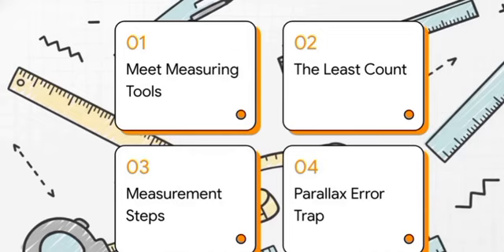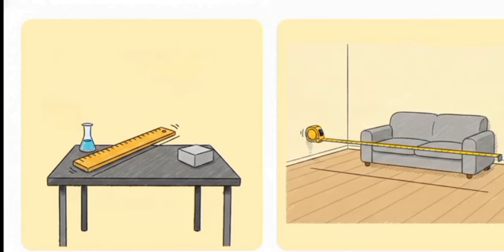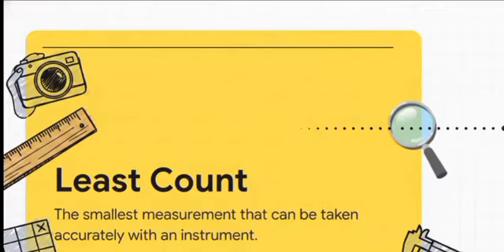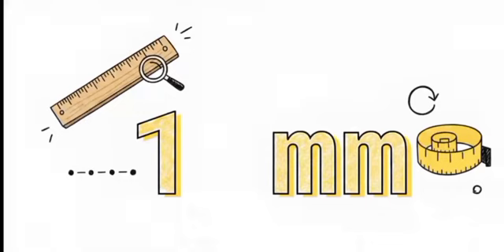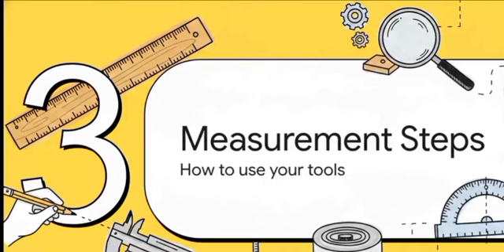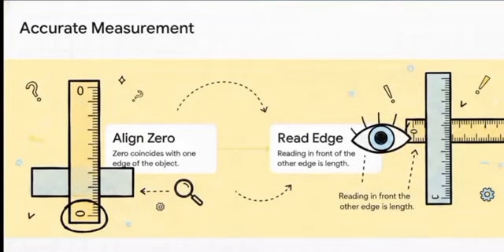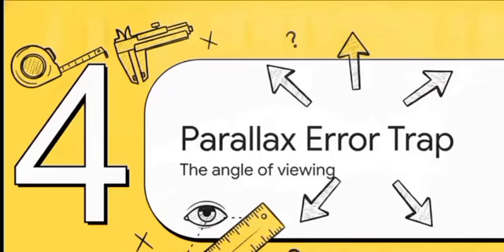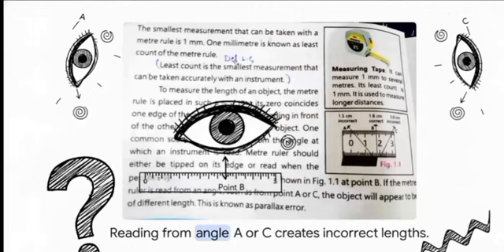Ch#1 lec# 4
Length Measuring Instrument
Meter rule
Least count